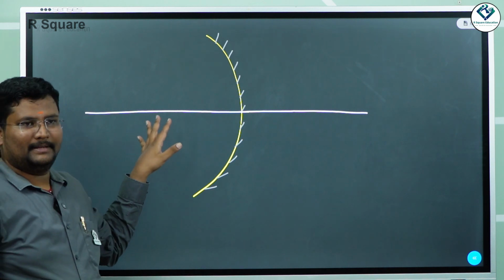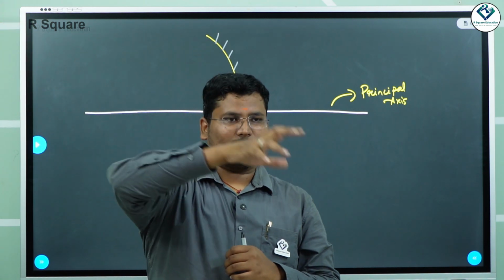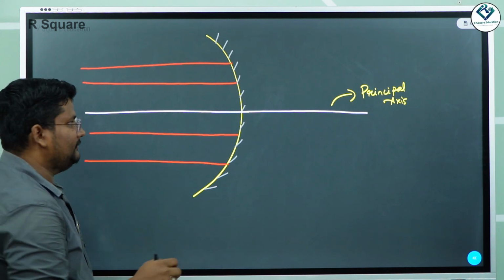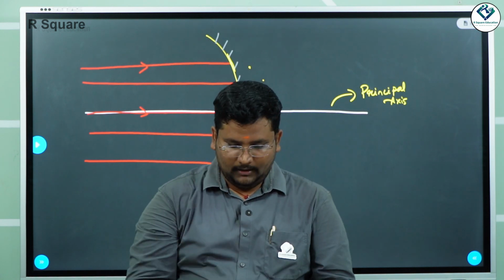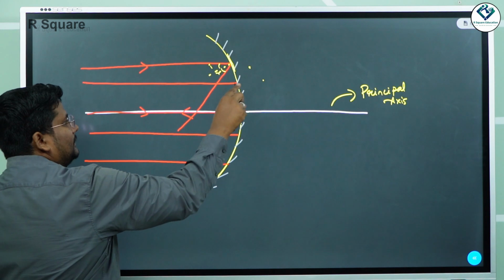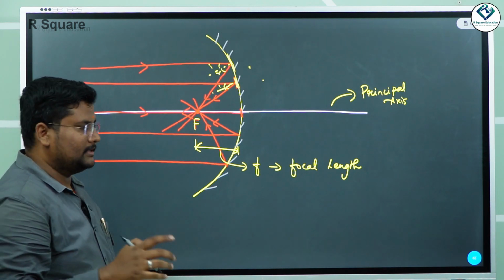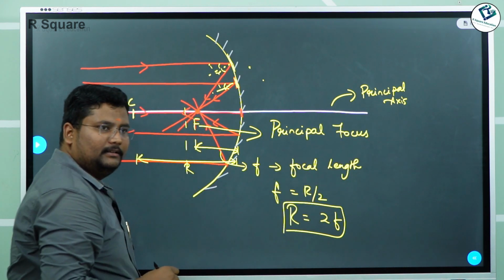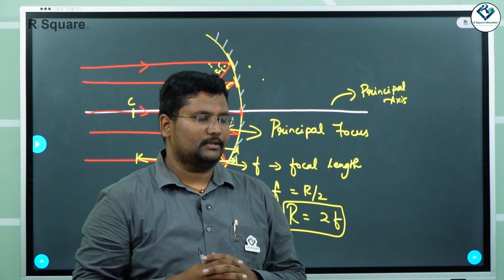005) Geometry of Concave Mirror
🎯 Focus: Understanding the geometry and ray diagrams of concave mirrors

In this video, we explore the Geometry of Concave Mirrors, an important topic in Class 12 CBSE Physics. Concave mirrors are spherical mirrors that reflect light inward, and their geometry helps us understand image formation, focal length, and practical applications.

✅ What you’ll learn:
Structure of a concave mirror (pole, center of curvature, principal axis, focus)

Ray diagrams for concave mirrors

Image formation rules (real, virtual, magnified, diminished)

Applications in telescopes, headlights, and shaving mirrors

Importance in CBSE Class 12 Physics syllabus

📖 Perfect for:
Class 12 CBSE Physics students

Quick revision before board exams